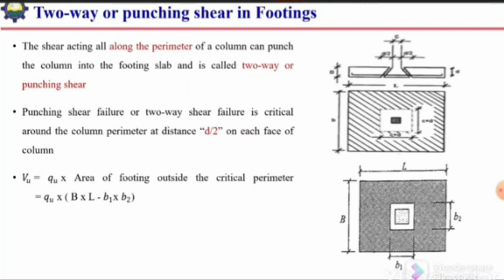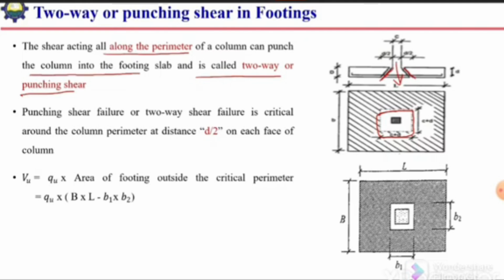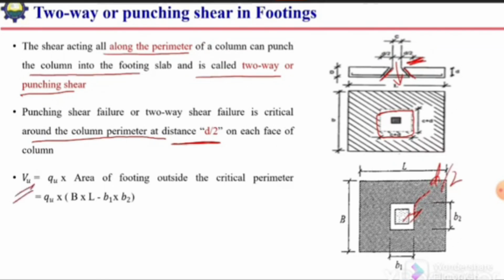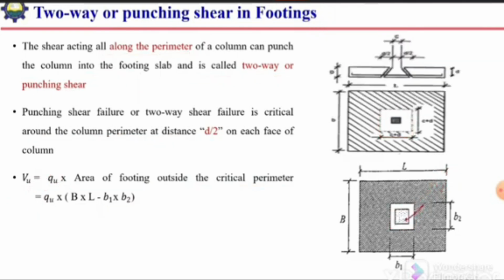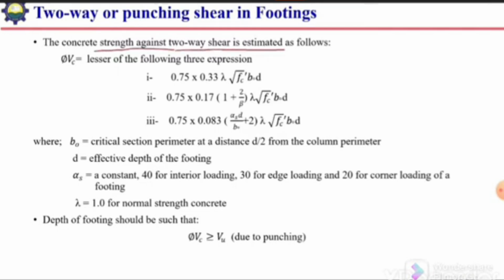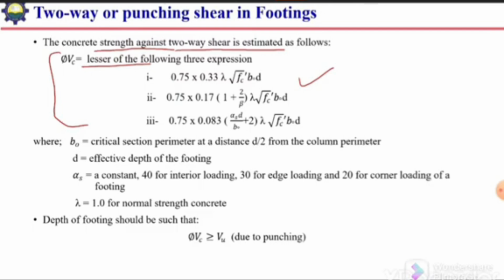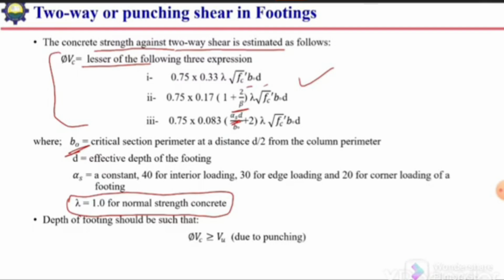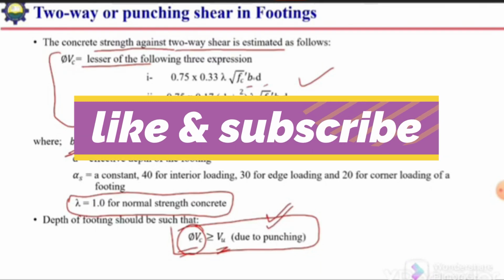what is two-way shear in footings| punching shear in footing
how to describe the two- way shear in footing?